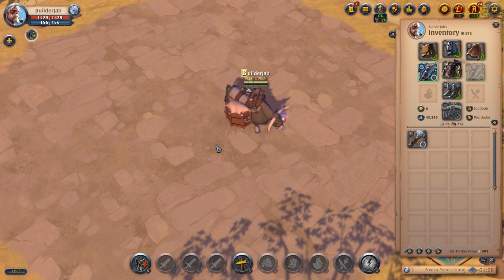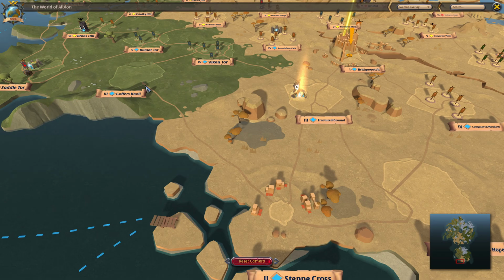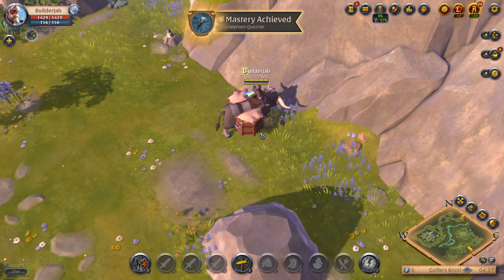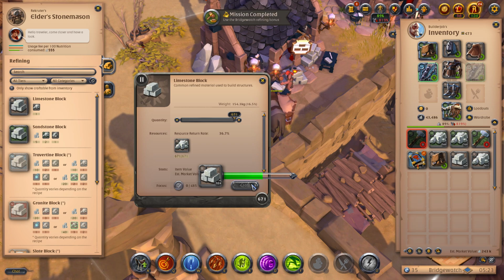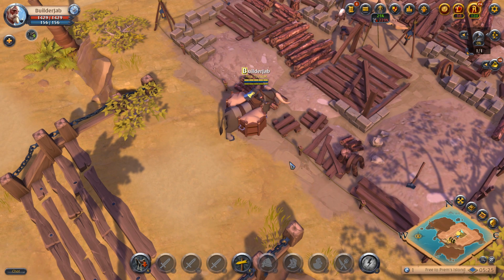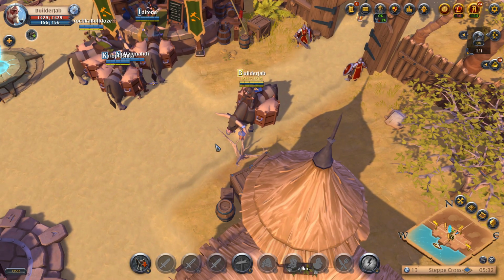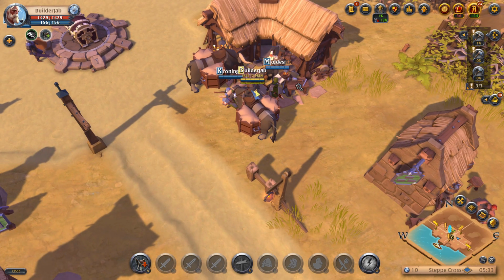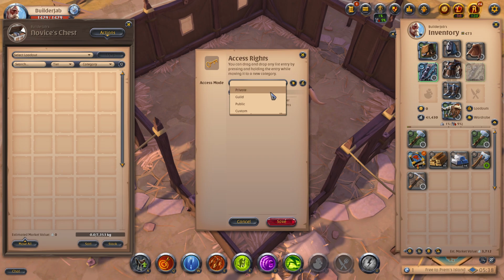Playing Albion Online on a budget free to premium. Building our Guild Hall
I will show you how to play Albion Online without spending any money. All things will be done in blue and yellow zones so no worry about PVP or dungeons. This is for people who want to enjoy the game and play at a slower or simpler pace.